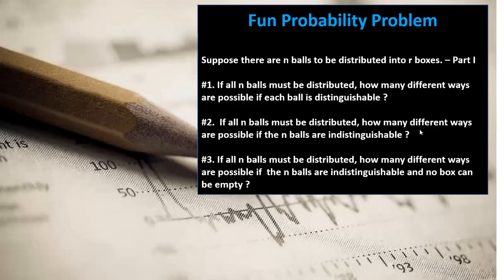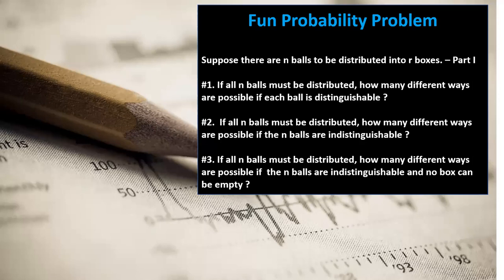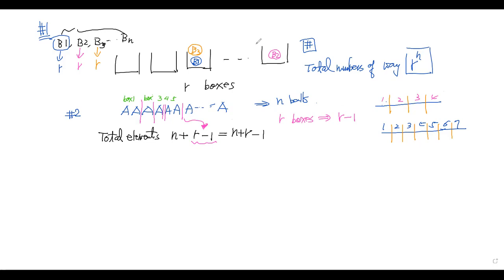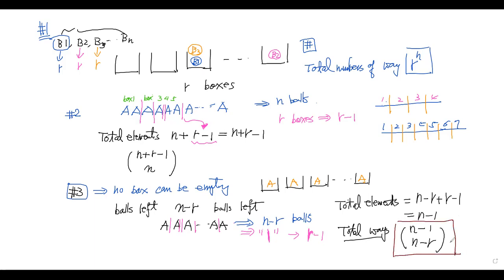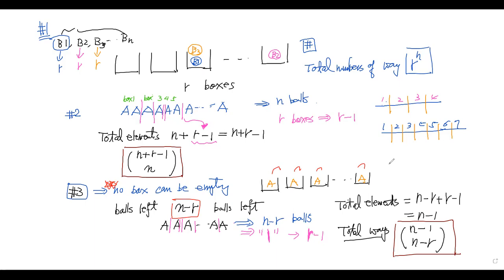Find probability of n balls(distinguishable or indistinguishable) into r boxes. -- Part I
Suppose there are n balls to be distributed into r boxes. – Part I
#1. If all n balls must be distributed, how many different ways are possible if each ball is distinguishable ?
#2.  If all n balls must be distributed, how many different ways are possible if the n balls are indistinguishable ?
#3. If all n balls must be distributed, how many different ways are possible if  the n balls are indistinguishable and no box can be empty ?